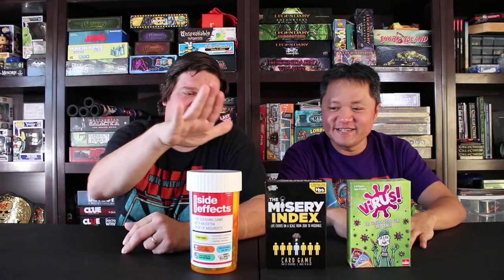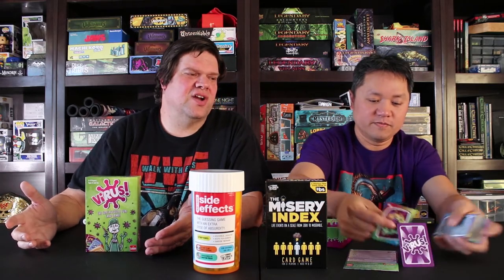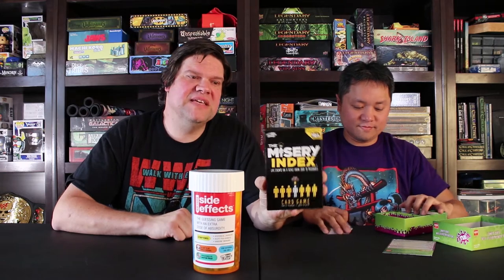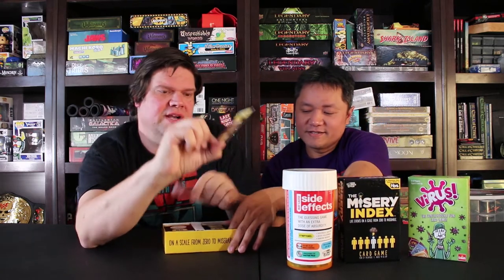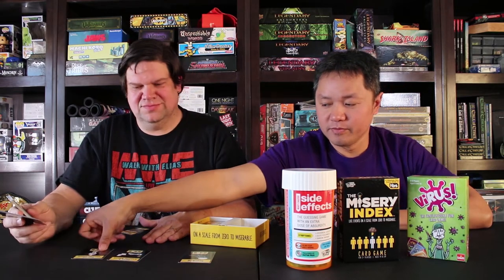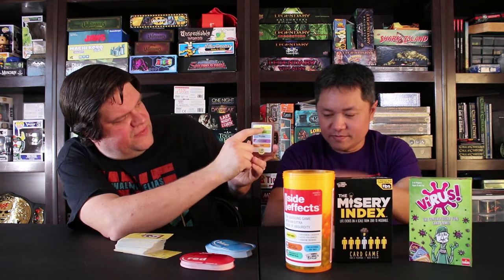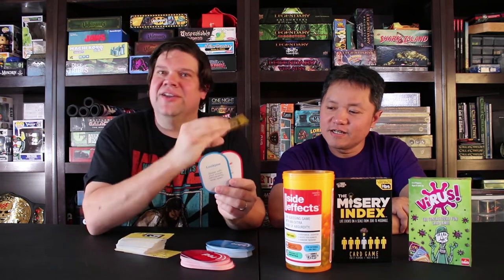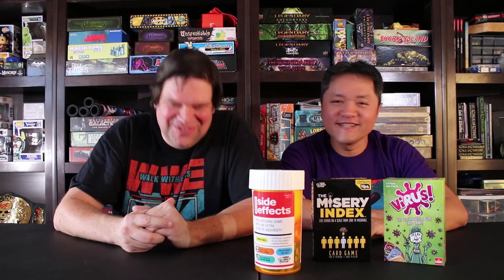Company Spotlight on Goliath Games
Today we look at a game from Goliath Games (Virus) and two from their 18+ division, Games Adults Play. (Side Effects, The Misery Index)